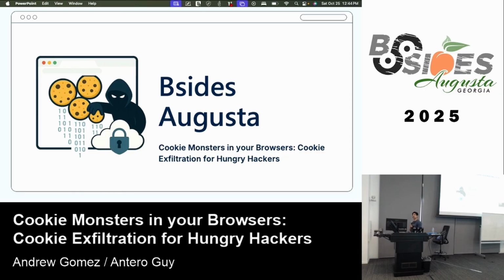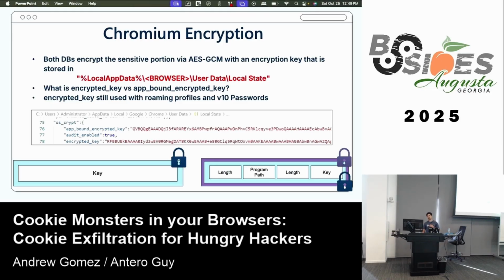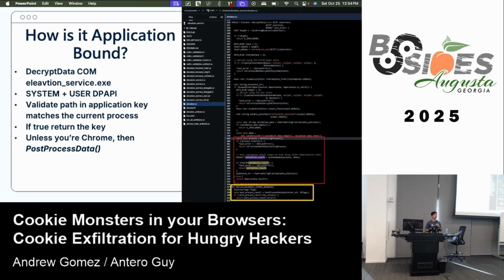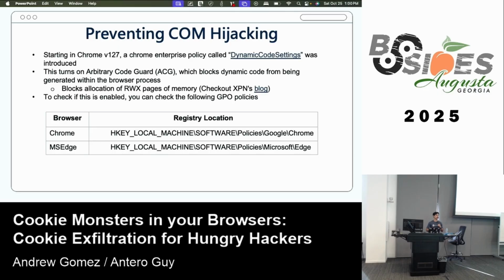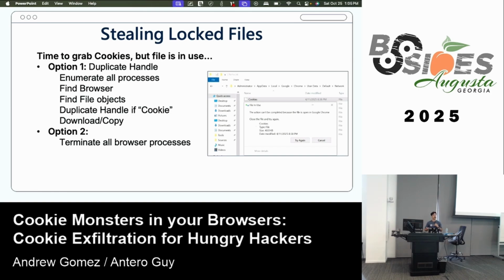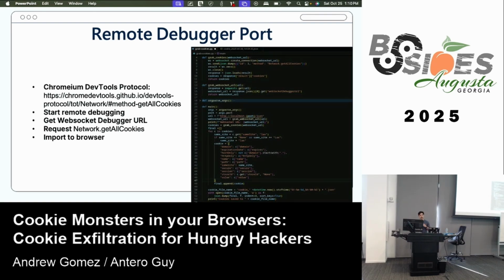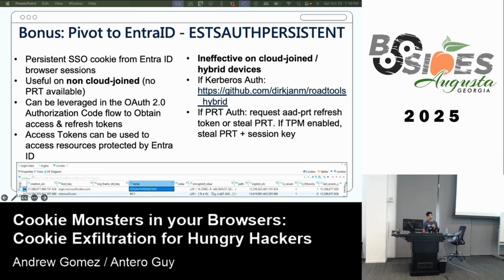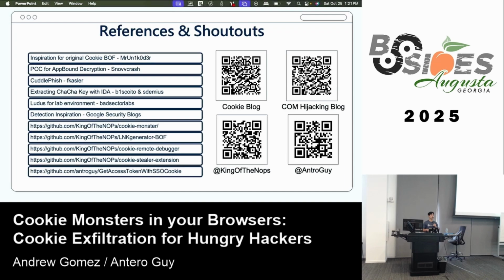Andrew Gomez & Antero Guy - Cookie Monsters in your Browsers: Cookie Exfiltration for Hungry Hackers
Chromium browsers on Windows like Chrome and Edge have adopted App-Bound Encryption to protect browser secrets, but attackers are still hungry and always find a way into the cookie jar. This talk dives into the internals of Chromium’s app-bound encryption mechanisms, revealing how a threat actor can extract sensitive data such as cookies and stored passwords while running as either a regular user or with SYSTEM privileges. We’ll walk through multiple proof of concept techniques for stealing browser secrets, highlight opportunities for detection and response, and show how this tradecraft plays out in real world post exploitation scenarios. And because one cookie is never enough, we’ll wrap up with a bonus: using stolen EntraID cookies to pivot into the cloud.